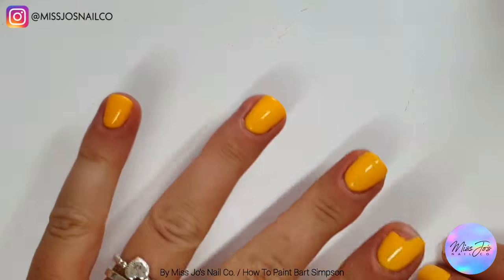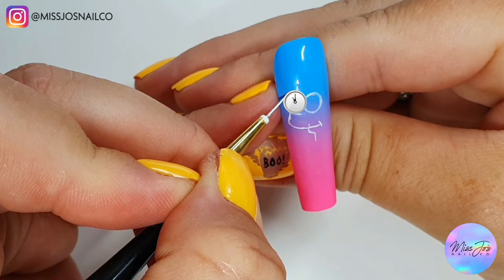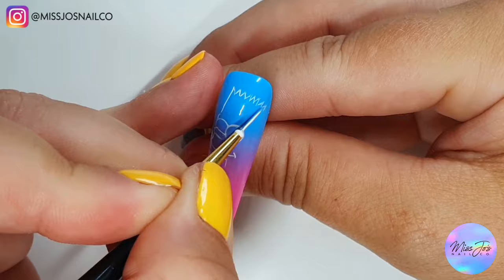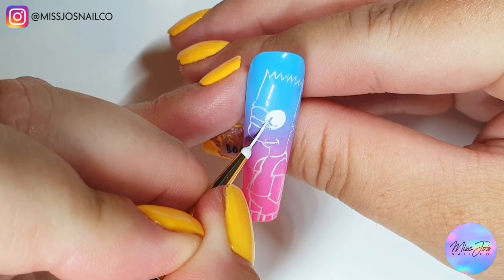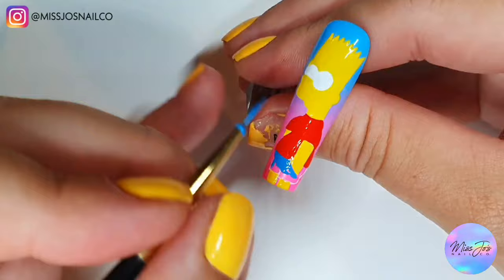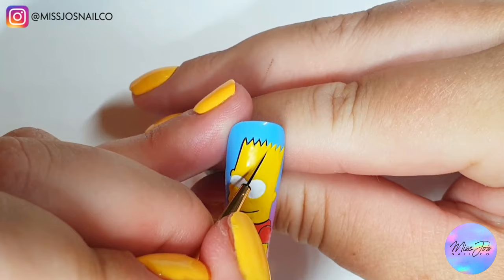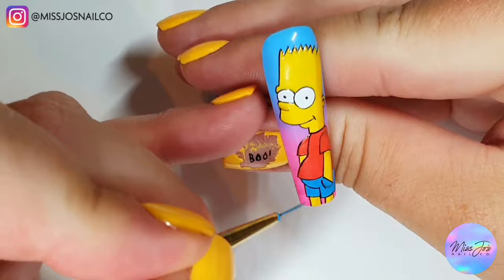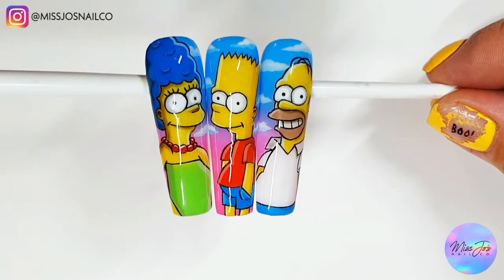🛹 How To Paint Bart Simpson | Step By Step Nail Art Tutorial | The Simpsons Nails Design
💅 MELODY SUSIE
Use this ⬇️ link and code: JoK

Madam Glam (in order):
I ♡ NY
Ombré Brush
White Gel Paint
Ultra Liner brush
Yellow Gel Paint
Sun-Days
Red Gel Paint
Orange Gel Paint
Dynamic Blue Gel Paint

Born Pretty Store:
BP - CA06 (Black jelly)
BP - SG03 (Yellow jelly)